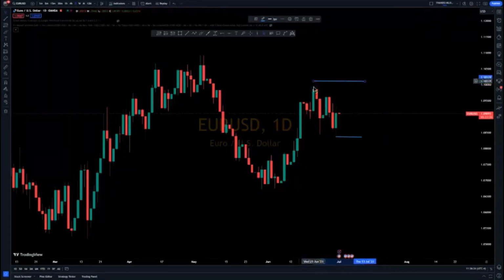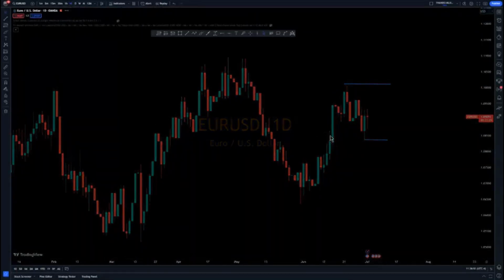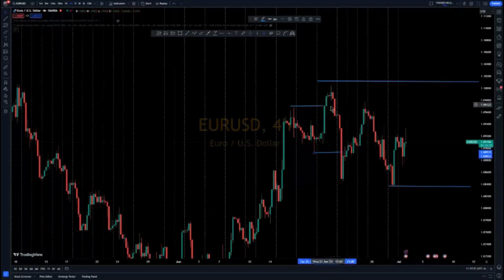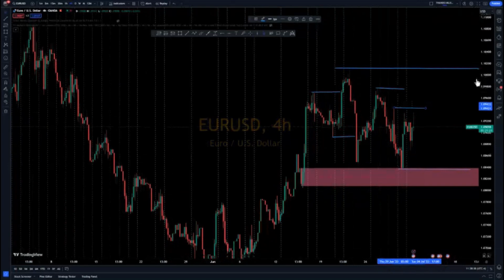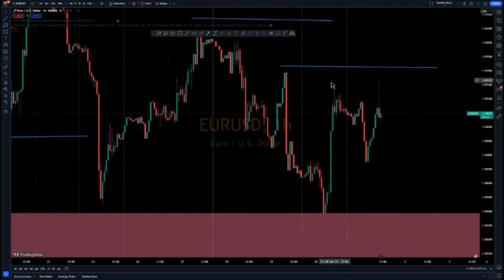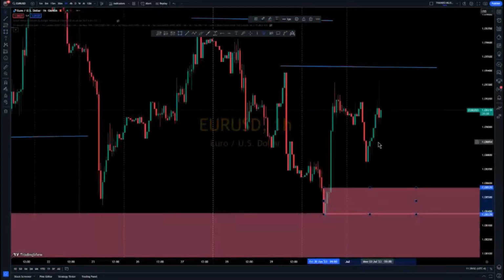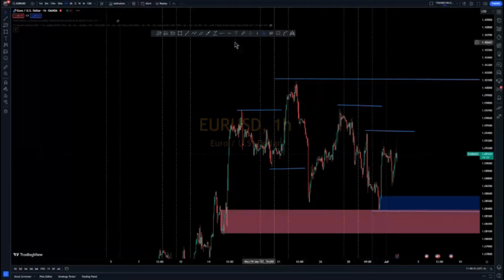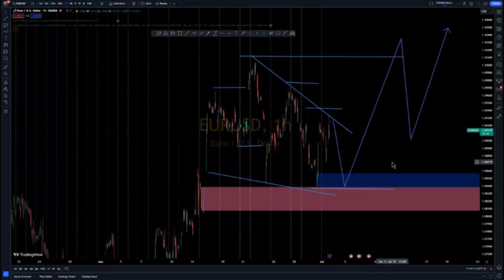EURUSD ANALYSES ON 3RD JULY 2023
We are involved in trading the global markets

Financial markets :
These are our brokers that we use on financial markets

Trade on trading view with this broker
Easy markets

We also do crypto markets :

These are the brokers we use on crypto markets

We also do synthetic indices as well
These are the recommendations for brokers

Or take a look at our Instagram as well @cloudfx.co